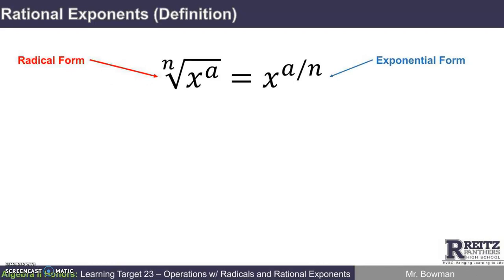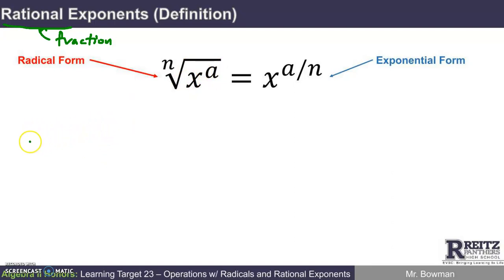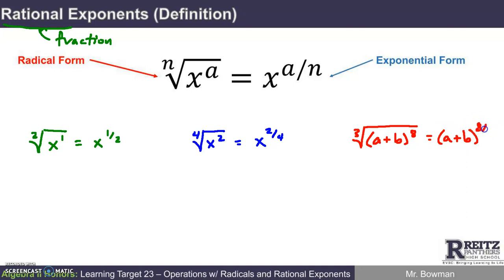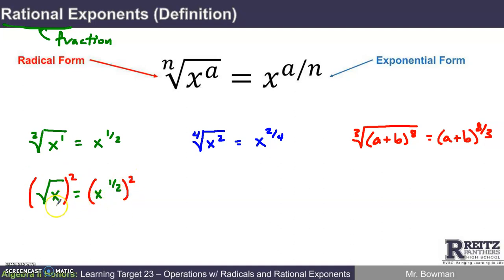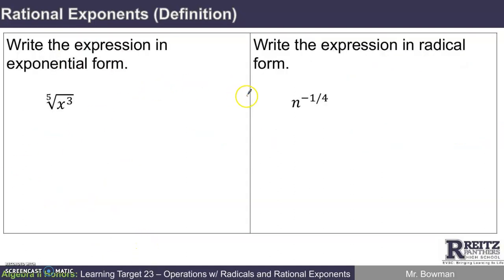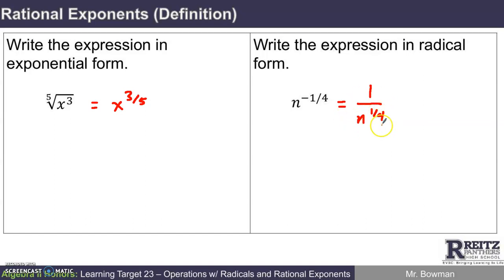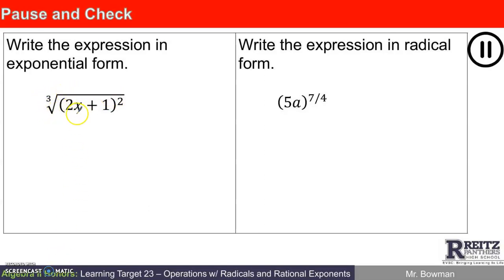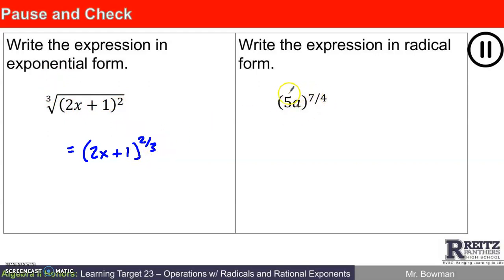Screencast 23.3: Rational Exponents (Algebra II Honors)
This screencast's objective: LWBAT convert an expression between rational exponent form and radical form. This screencast was made specifically for the Algebra II Honors students at F.J. Reitz High School in Evansville, Indiana.